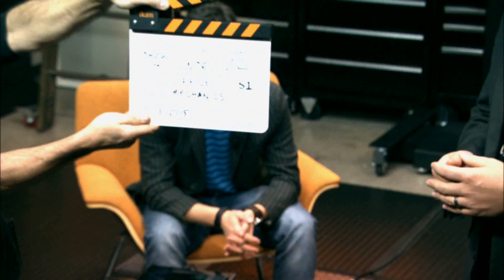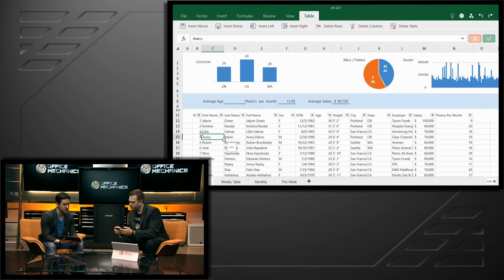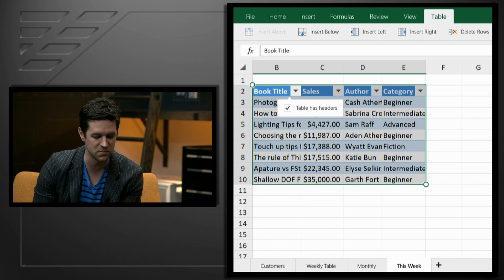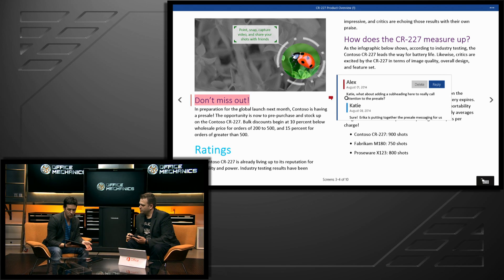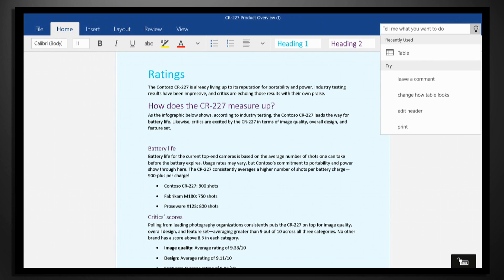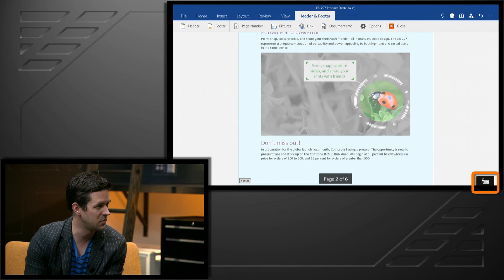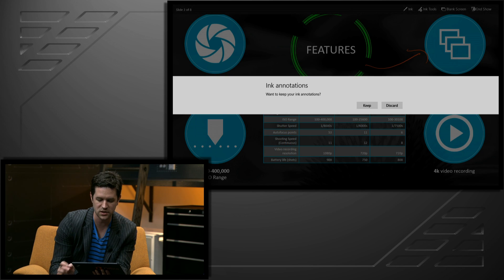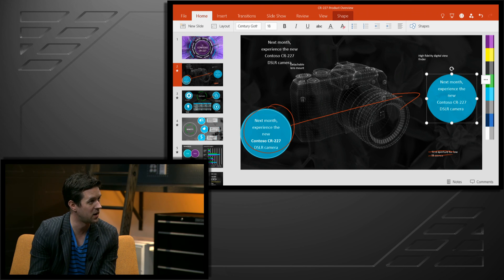Overview of Office on Windows 10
This week's show highlights the upcoming Office for Windows 10 on tablets. Ben Walters joins Jeremy Chapman to demonstrate the new, touch-optimized Excel, Word and PowerPoint. Along the way, they explain unique features in Windows - like inking support, Insights and Tell Me. All of this capabilities will help you to enable a more modern workplace, where you can work effectively from any device with Microsoft 365.